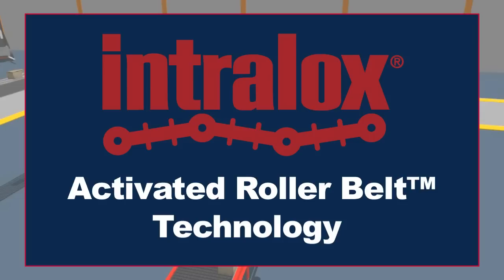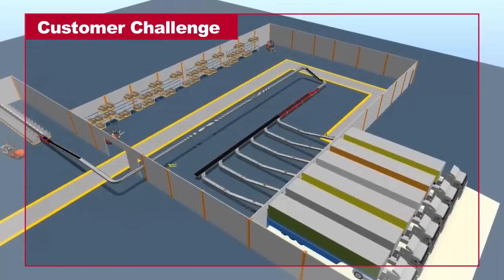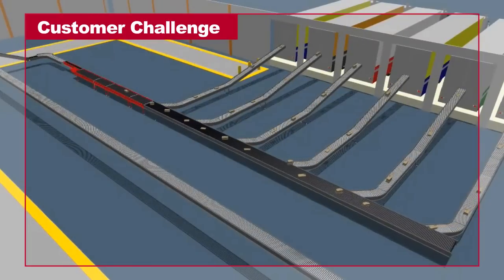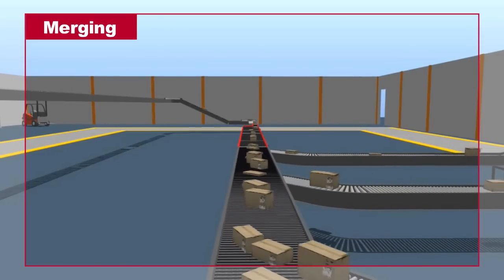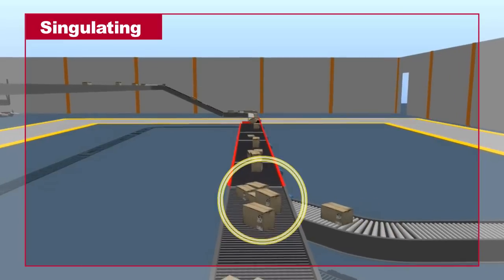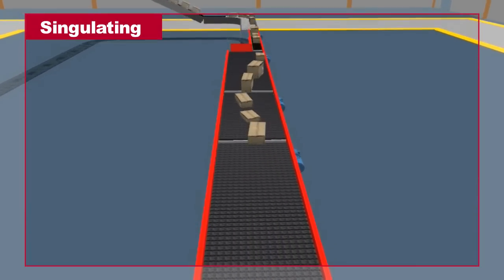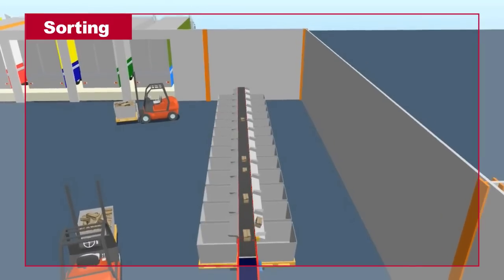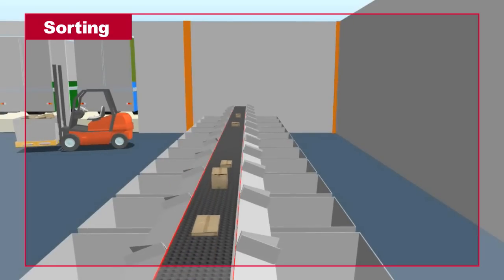Intralox Layout Optimization: Solutions With Big Impact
Intralox Activated Roller Belt™ (ARB™) technology is designed to radically improve line layouts by reducing costs and providing more functionality  while using a smaller footprint with less equipment and fewer controls.   Installing one piece of ARB equipment can improve a single application while reconfiguring a whole layout with multiple ARB solutions can optimize the performance of your entire line and reduce total system costs.

By contacting Intralox's ARB experts early in the planning process, we can help determine how ARB technology can most effectively improve your design's layout and function.